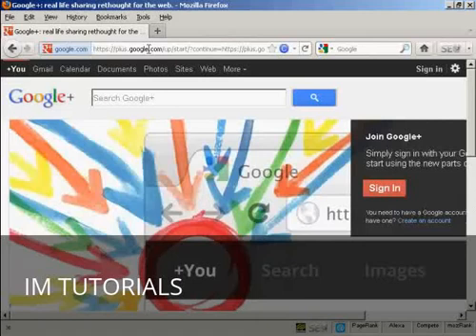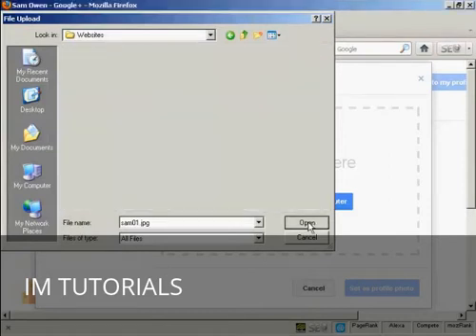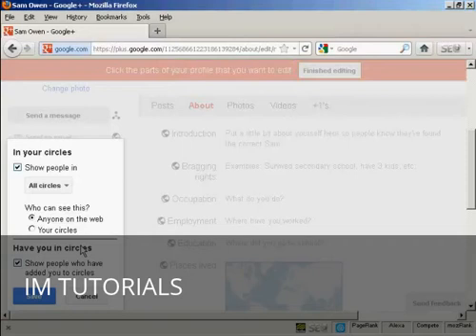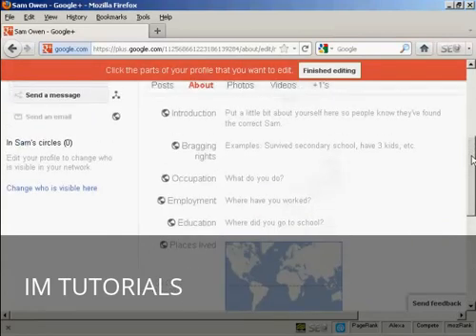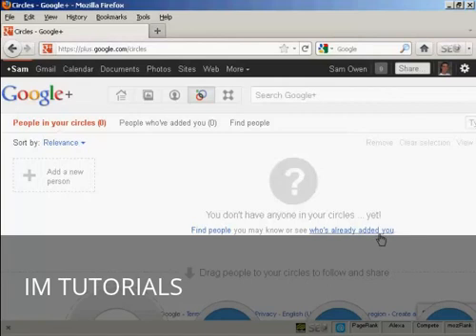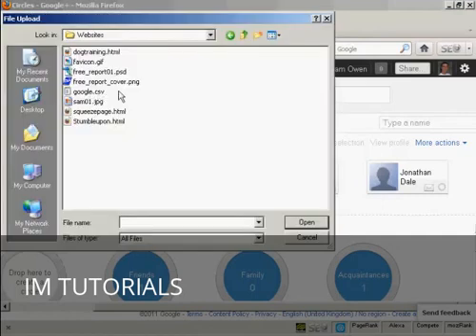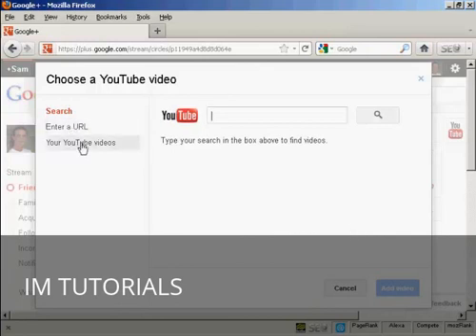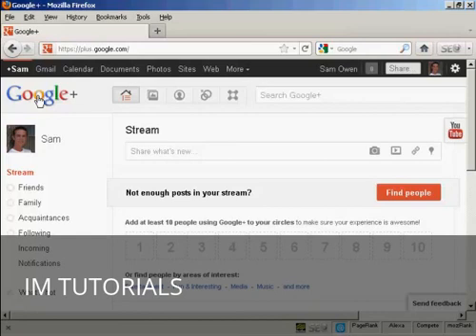How to Setup and Optimize a Google Plus Account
Learn how to setup and optimize a Google Plus account.